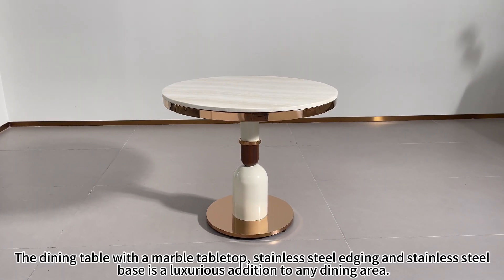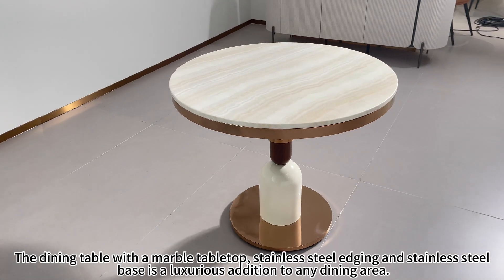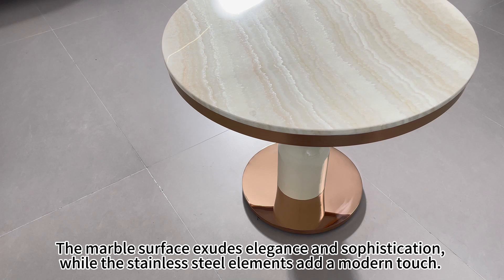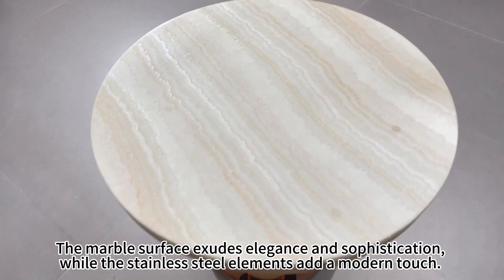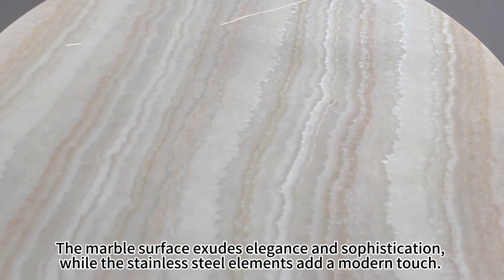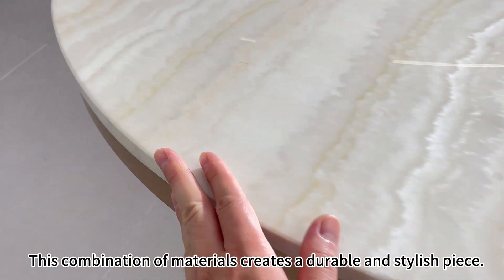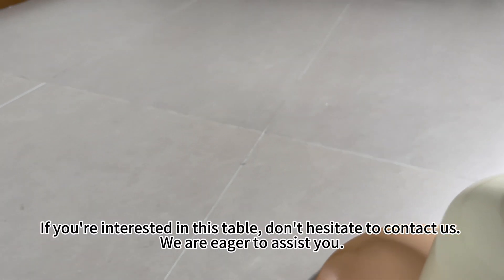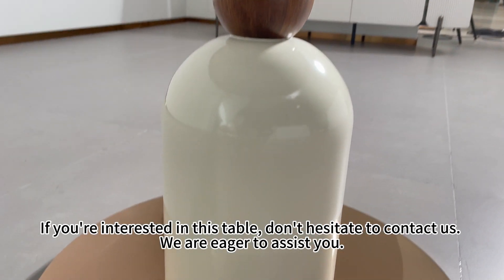钢木交融，创意无限 。diningtable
这款餐桌是不锈钢与木色的创意融合之作。两种不同材质的巧妙组合，创造出了令人眼前一亮的视觉效果。木色的温暖中和了不锈钢的冰冷，而不锈钢的光泽又为木色增添了一份现代感。它不仅仅是一张餐桌，更是一件充满创意的艺术品。在这里，用餐不再是简单的日常行为，而是一场充满趣味和惊喜的创意之旅，激发你对生活的无限想象。homedecor